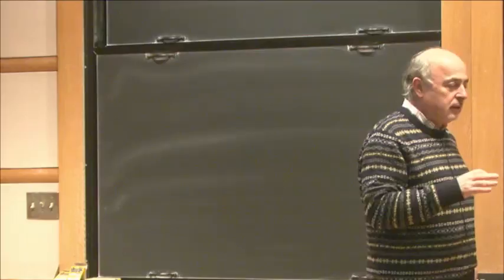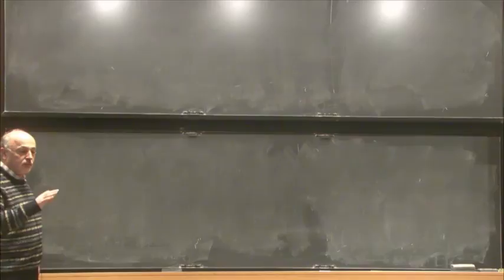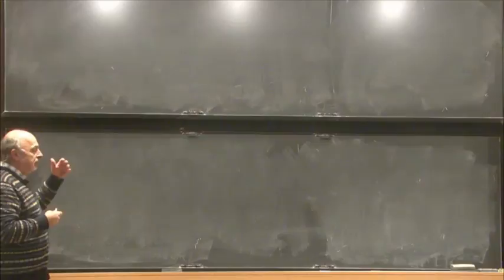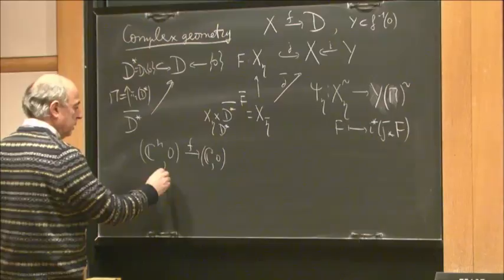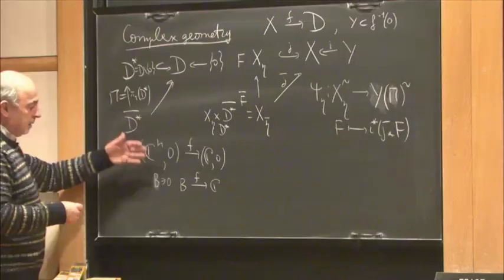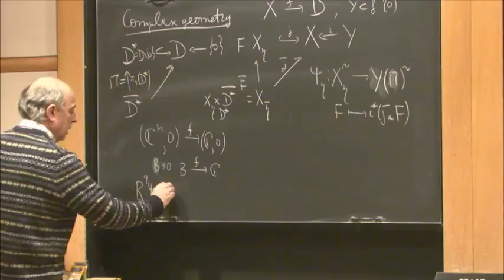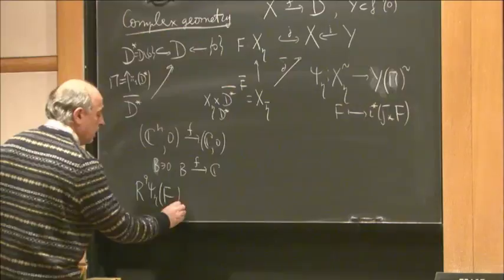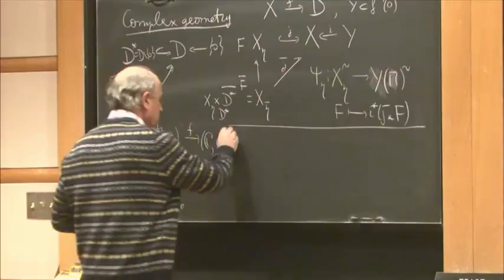Complex analytic vanishing cycles for formal schemes - Vladimir Berkovich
Vladimir Berkovich
Weizmann Institute of Sciences; Member, School of Mathematics
Let R=C,0R=OC,0 be the ring of power series convergent in a neighborhood of zero in the complex plane. Every scheme X of finite type over RR defines a complex analytic space over an open disc DD of small radius with center at zero. The preimage of the punctured disc is denoted, and the preimage of zero coincides with the analytification of the closed fiber. The complex analytic vanishing cycles functor associates to every abelian sheaf FF on a complex in the derived category of abelian sheaves on provided with an action of the fundamental group. In this talk I'll explain a result from my work in progress which implies that, if FF is the locally constant sheaf associated to an arbitrary finitely generated abelian group ΛΛ provided with an action of, the restriction of the complex to the analytification of a subscheme ⊂sY⊂Xs depends only on the formal completion X^Y of X along Y. The result itself tells that the construction of the vanishing cycles complexes can be extended to the category of special formal schemes over the completion RˆR^ of RR.